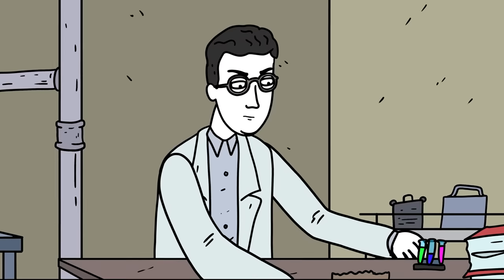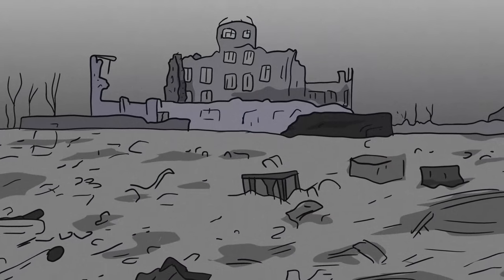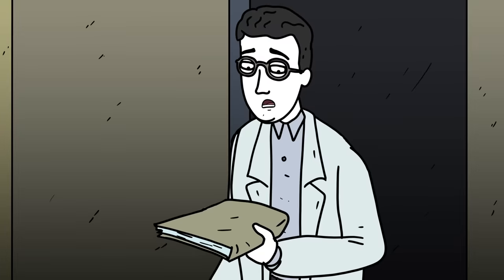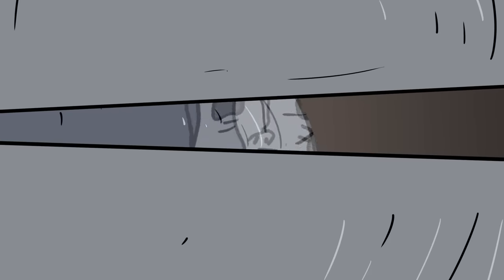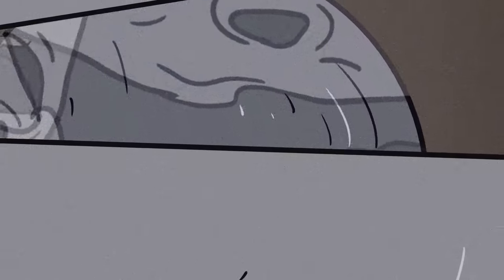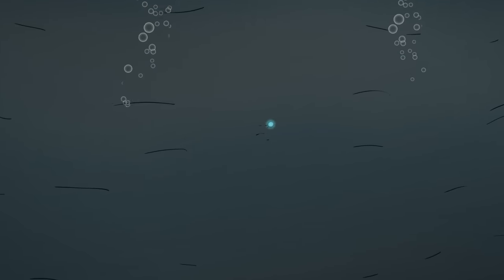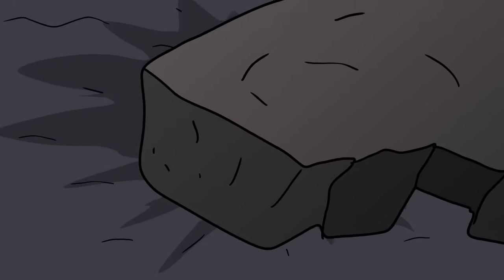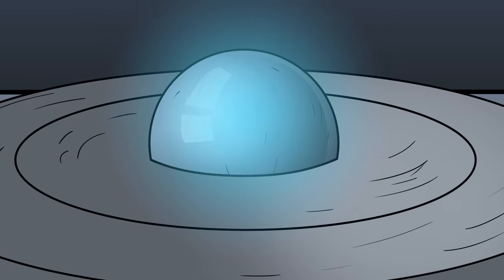SCP-095-FR The Demon Core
Join the DR BOB SQUAD by going and become an Honorary Member of the Dr. Bob Research Staff!
Dr Bob brings you SCP Foundation Keter Class object, SCP-095-FR The Demon Core Animation.

SCP-095-FR, also referred to as the Object, is a 6.2kg sphere entirely composed of Plutonium 239 in a permanent self-sustained state of critical mass. This results in SCP-095 FR producing exponentially increasing emissions of alpha radiation. Emissions from SCP095 FR greatly damage any electrical circuit within a twenty meter radius and cause serious irradiation of living tissue, specifically bone. But the deadliest aspect of SCP 095 FR is that the object seems to spontaneously induce a nuclear explosion.

Watch ALL of DrBob's videos including SCP 150 Body Stealing Parasite and SCP 3700 Tides of War here:

Watch TheRubber videos if you like these, this video was inspired by The Rubber animation style:

written by Neremsa, is released under Creative Commons Sharealike 3.0.

Narrated by Joe Cliff Thompson